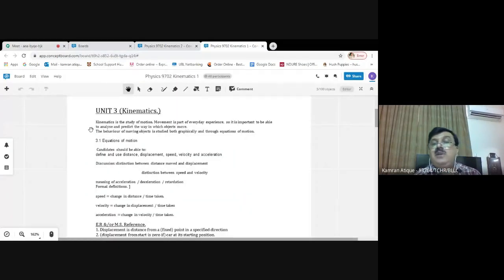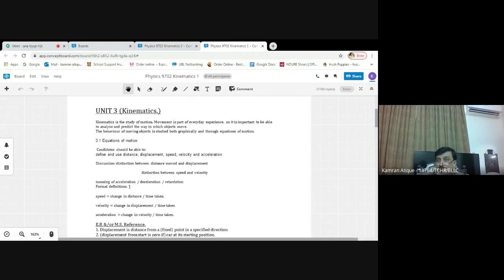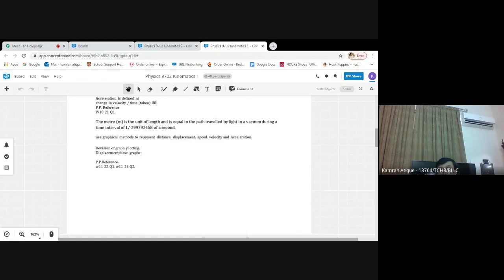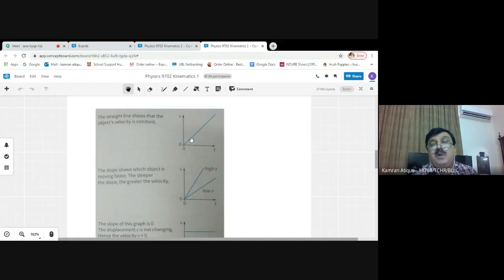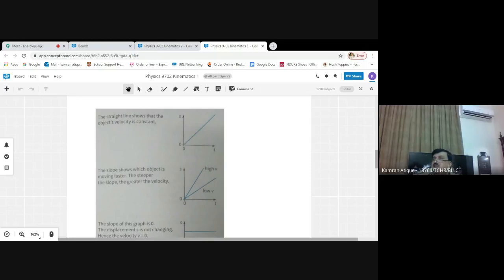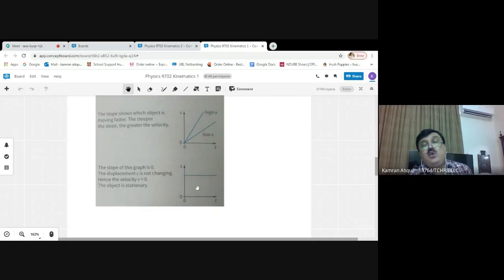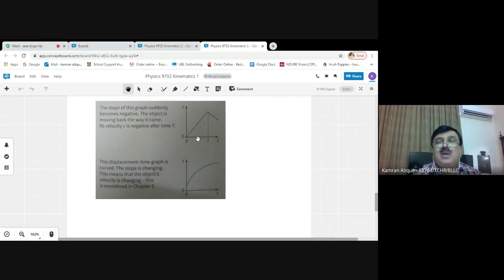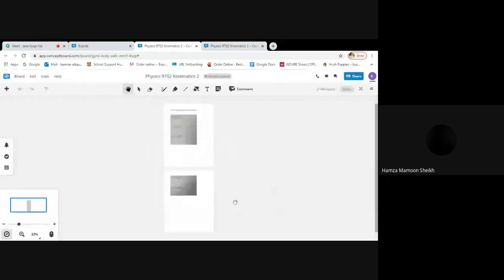Physics - 9702/5054 - Kinematics - Graphs 1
Watch videos of our online, real and virtual class lectures of O & A levels on this channel.